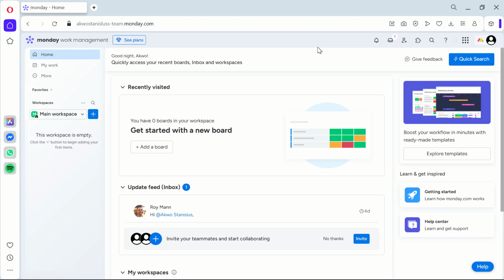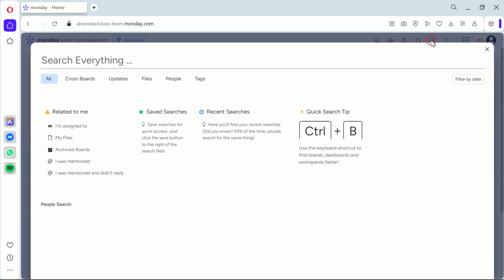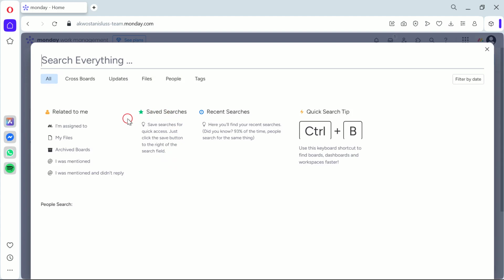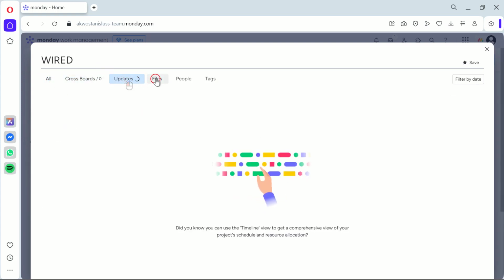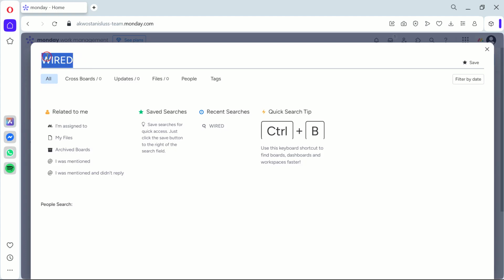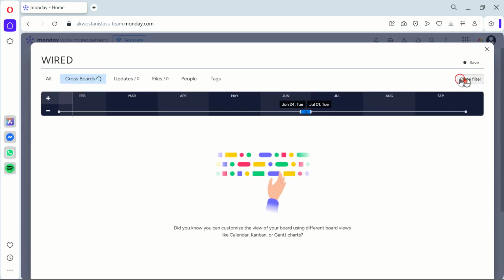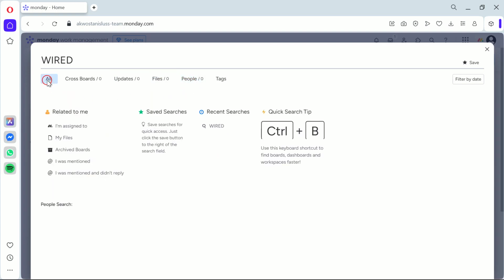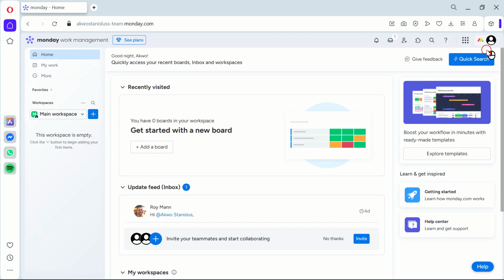How To Use The Search Tool On MONDAY.COM (Complete 2025 Guide)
Welcome to this comprehensive how to use the search tools in monday.com complete 2025guide tutorial! In this detailed guide, I'll walk you through everything you need to know about how to use the search tools in monday.com complete 2025guide.

 What You'll Learn in This how to use the search tools in monday.com complete 2025guide Tutorial:
• Complete step-by-step instructions for how to use the search tools in monday.com complete 2025guide

Whether you're a complete beginner or looking to improve your skills, this how to use the search tools in monday.com complete 2025guide tutorial covers everything from basic concepts to advanced strategies. I've designed this guide to be easy to follow, practical, and immediately actionable.

 Why This how to use the search tools in monday.com complete 2025guide Tutorial is Different:

 Perfect for:
• Beginners who want to learn how to use the search tools in monday.com complete 2025guide from scratch

Questions? Drop them in the comments below! I read every comment and try to respond to as many as possible.

• Share with anyone who might benefit from learning how to use the search tools in monday.com complete 2025guide